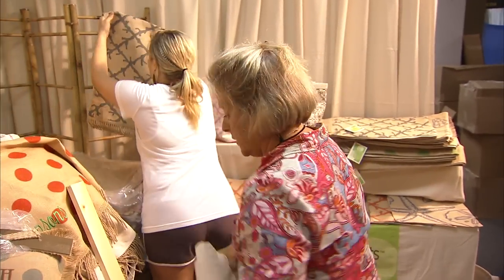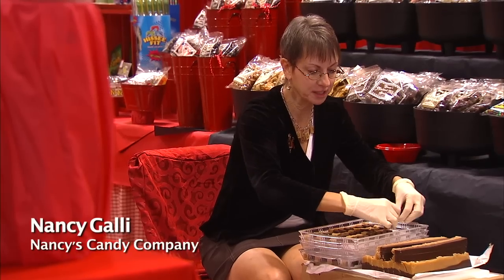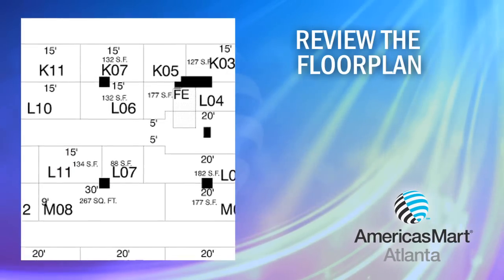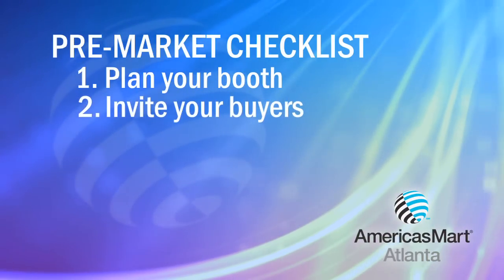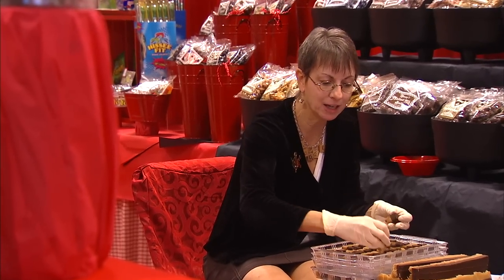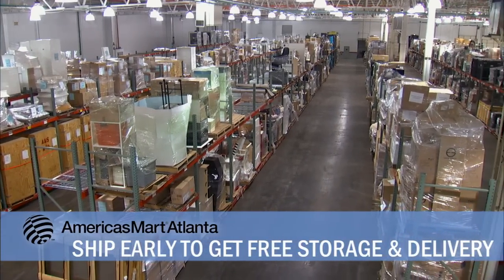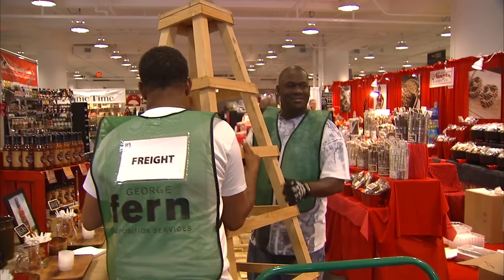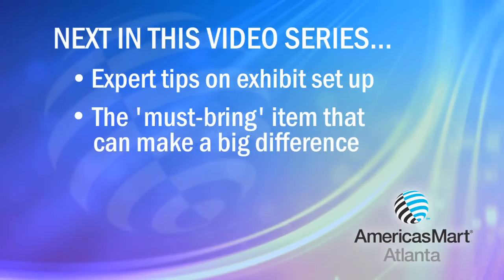Pre-Market Planning for Temporaries - AmericasMart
Laura Allen from EcoAccents talks about how pre-market planning helped her business succeed, long before market opens.